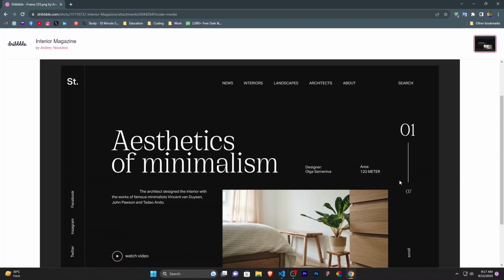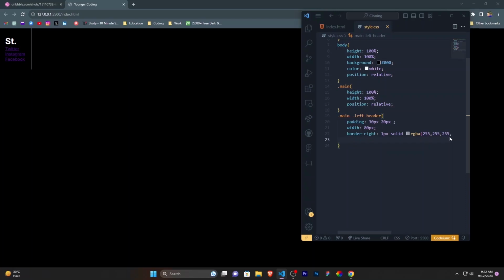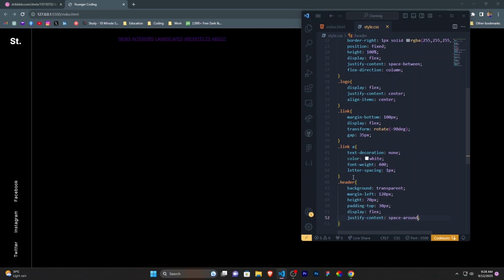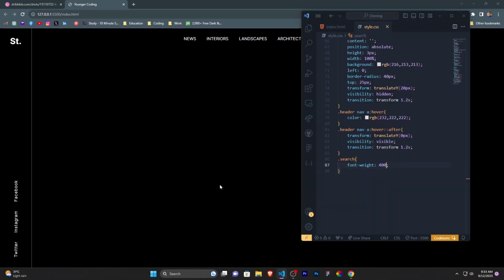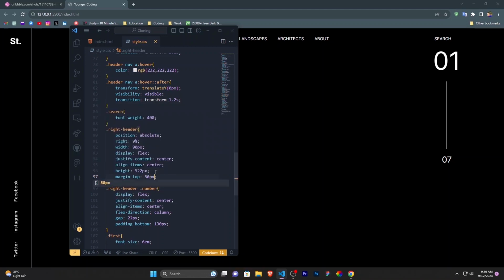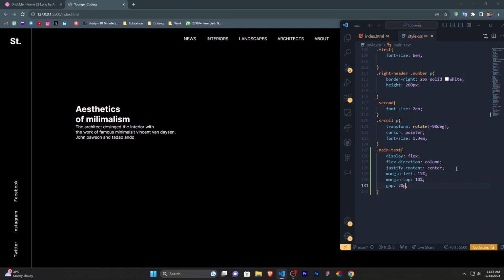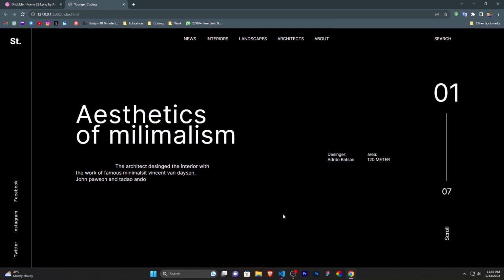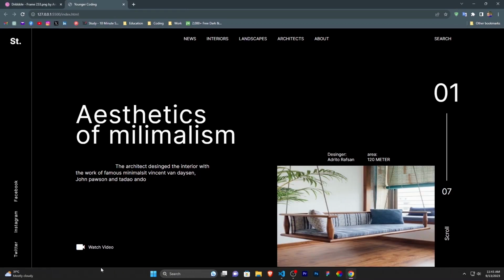Cloning UI/UX design into code . HTML & CSS . Free Source Code available.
Hope You Enjoyed the video . Keep supporting me and follow me for more Coding related content.